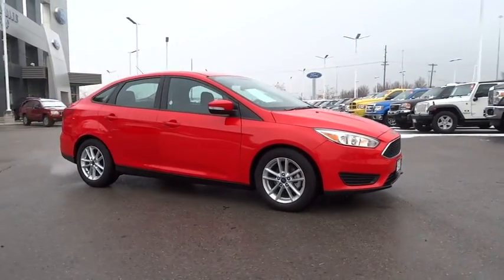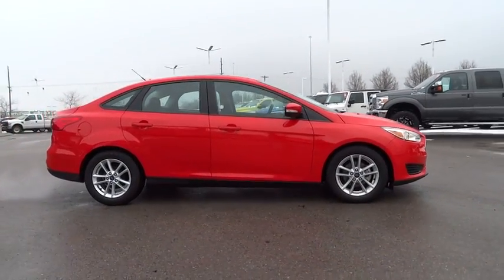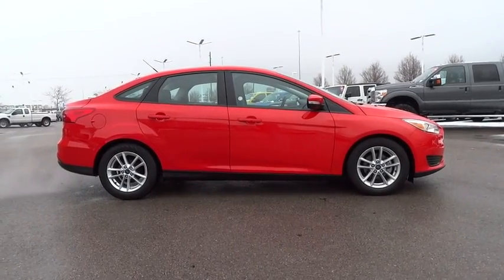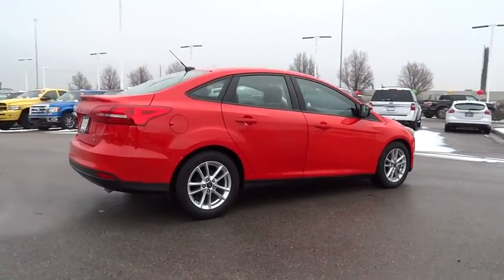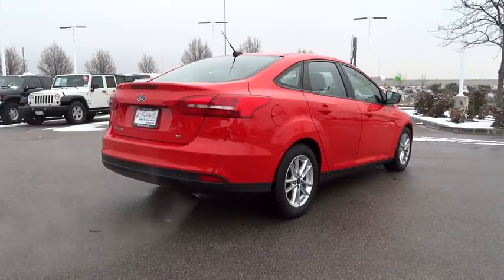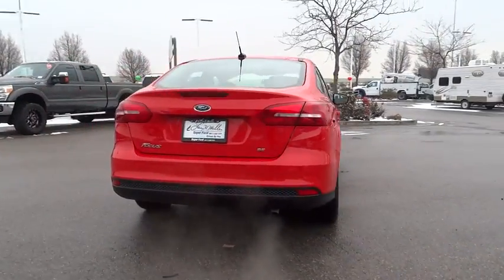2016 Ford Focus Salt Lake City, Murray, South Jordan, West Valley City, West Jordan, UT 13486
2016 Ford Focus

LHM Super Ford SFO has a wide selection of exceptional pre-owned vehicles to choose from, including this 2016 Ford Focus.Drive home in your new pre-owned vehicle with the knowledge you're fully backed by the CARFAX Buyback Guarantee. Outstanding fuel economy and sleek styling are two great reasons to consider this Ford Focus.Look no further, you have found exactly what you've been looking for. Driven by many, but adored by more, the Ford Focus 4dr Sdn SE is a perfect addition to any home.